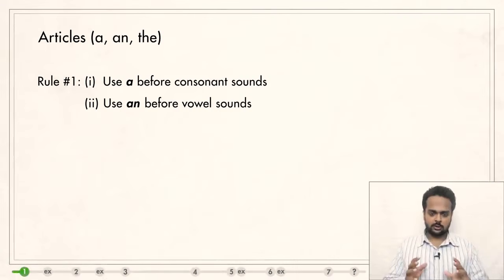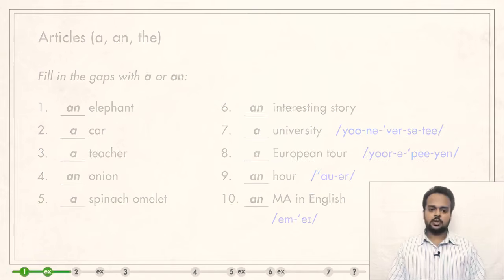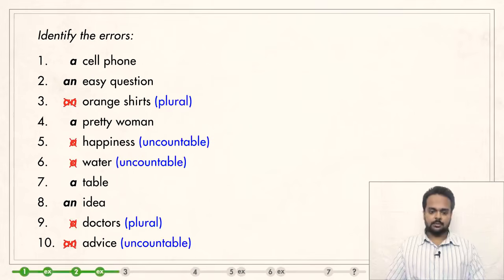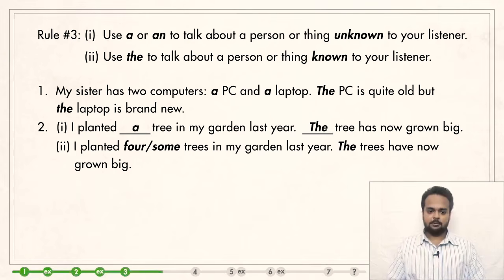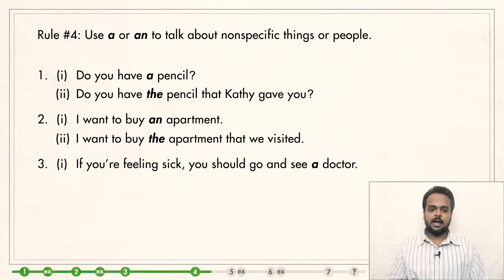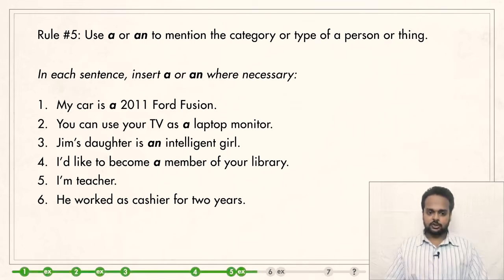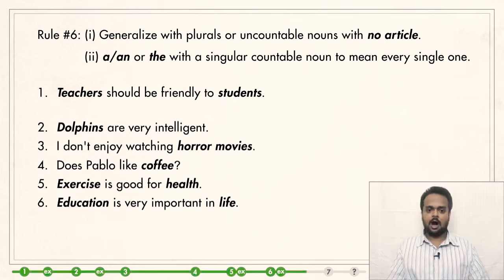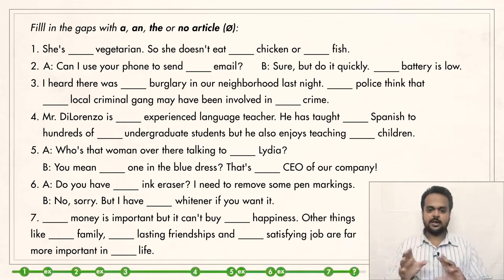7 Rules for using Articles (a,an,the) correctly By Ganesh Sir.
7 Rules for using Articles correctly By (a,an,the) Ganesh Sir..

This is Not The Official Channel of The Creator "Ganesh Sir" you can go on "Learn English lab" Official Channel by Searching on Youtube.

Welcome to "Ganesh Sir" fanclub channel " English Lab" and here is you will watch the all the previous N upcoming videos of Ganesh Sir " This channel is for only education purpose.

Our Only Motive Is to Motivate Students So they Can Get Success In their Life By Get The Knowledge From Internet.

~Special Thanks To - Respected "Ganesh Sir"

~Thank You, Thank You so much, love you Ganesh Sir.